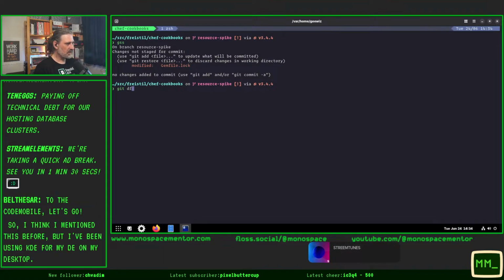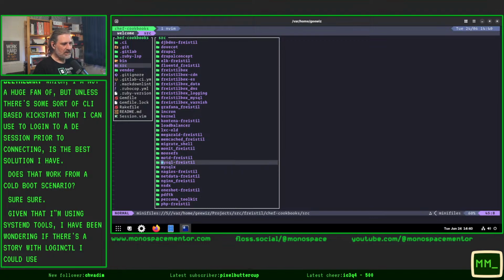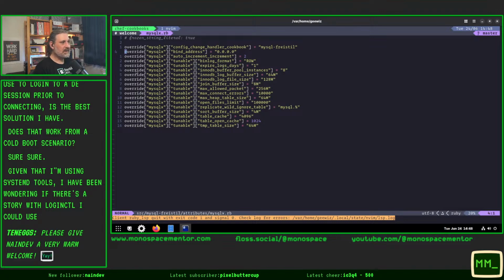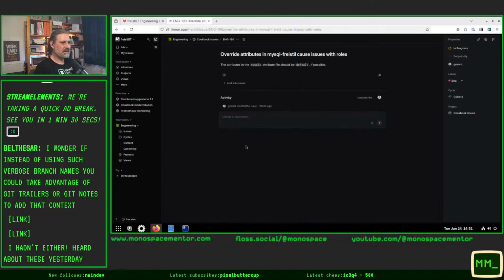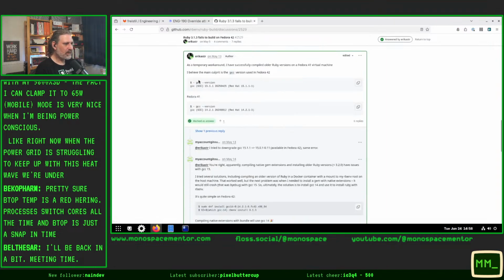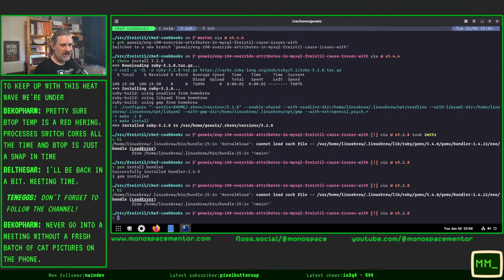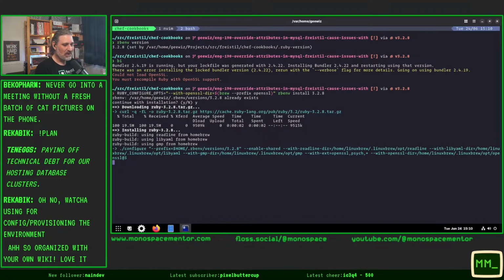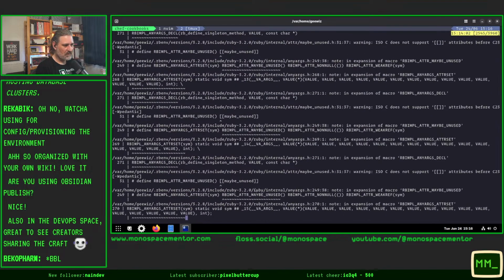DevOps/SRE Live Stream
💶 WANT TO BE A HIGHLY PAID DEVOPS ENGINEER?

Join The Server Room! Learn from me and other experienced practitioners in a friendly and inclusive DevOps community. Get access to community events, in-person courses, workshops, and access to community lab infrastructure!